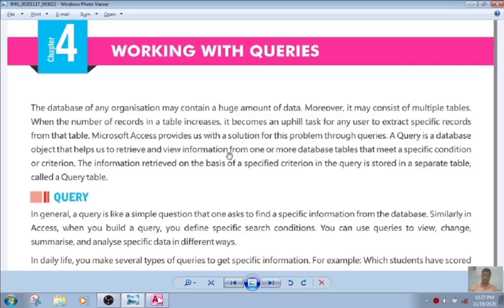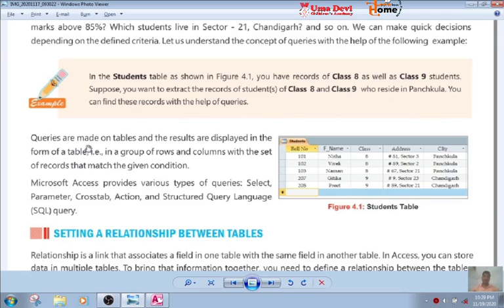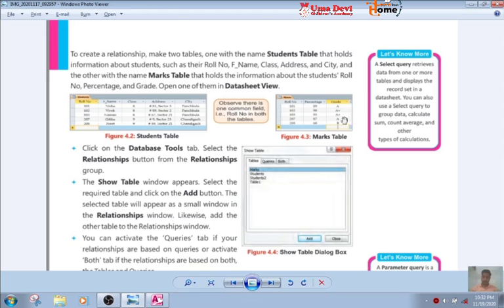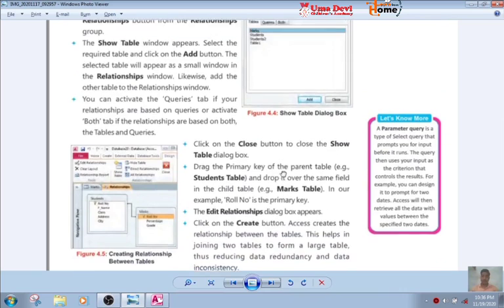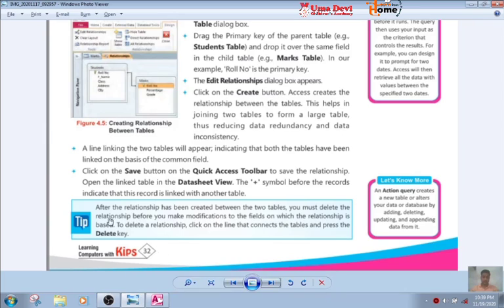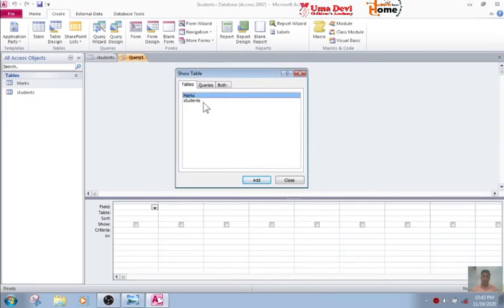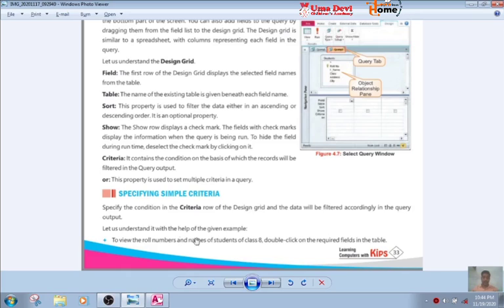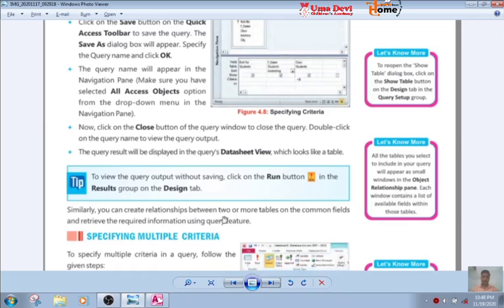Class 8, Computer Class, Nov 21, 2020